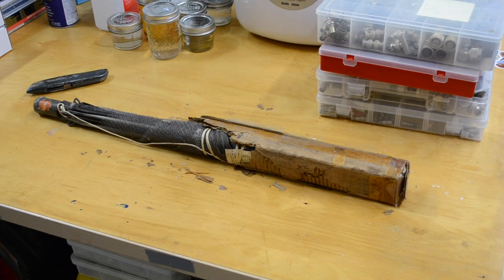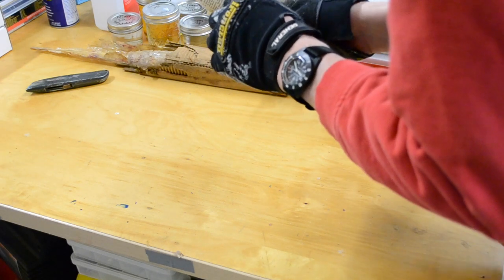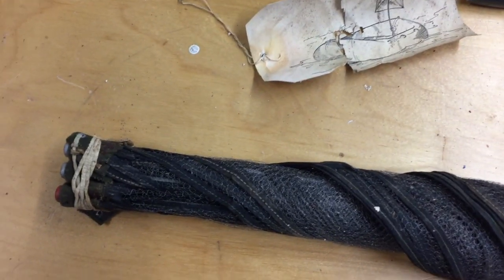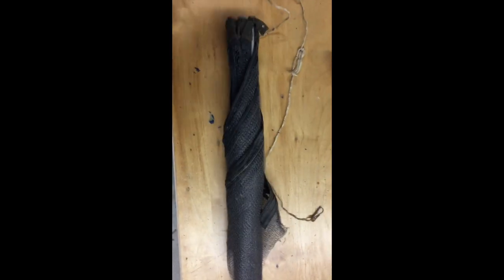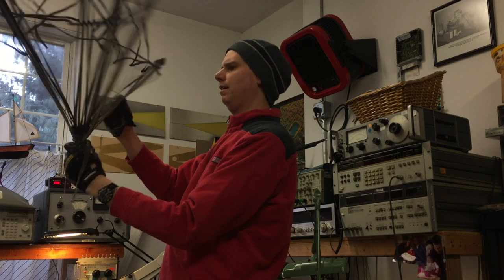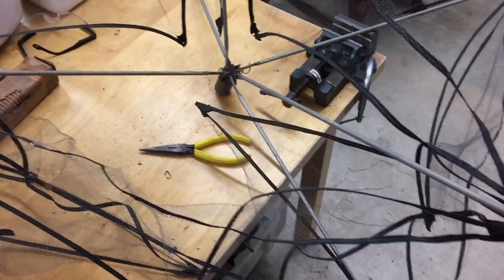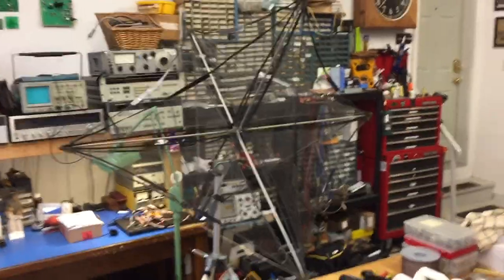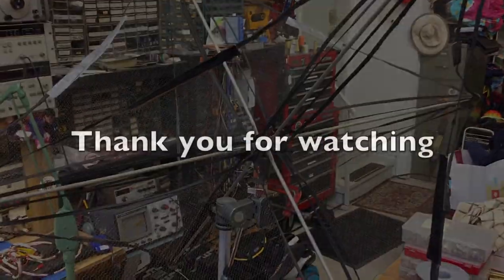MX-138 A Radar Corner Reflector from WW2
Deploying an MX-138 A Radar Corner Reflector from WW2